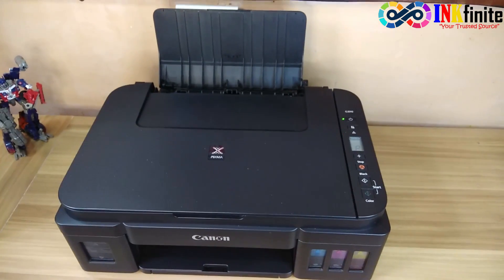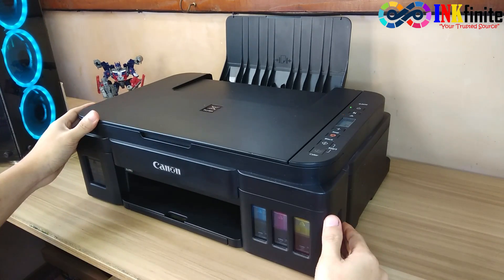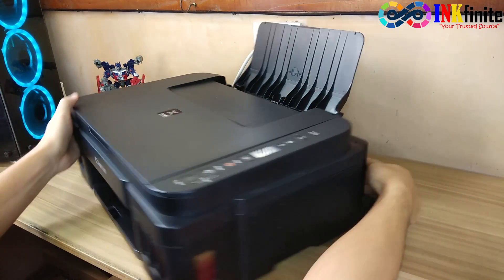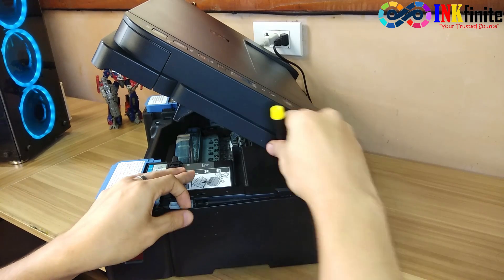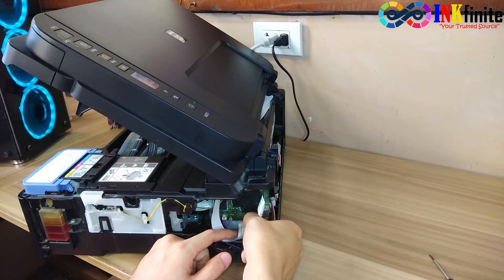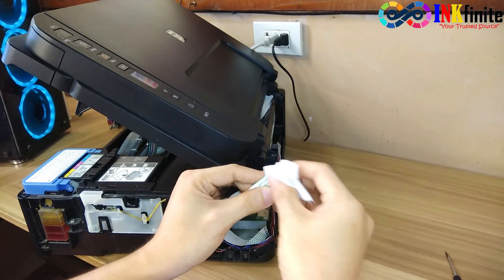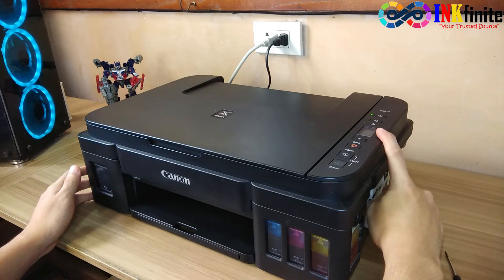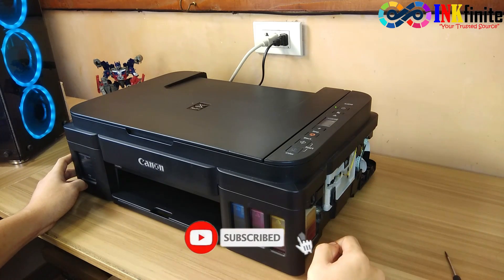How to Fix Canon G2010 Series P22 Error and Support Code 5011 5012 | INKfinite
In this video, we'll show you how to fix 5011 and 5012 errors also known as the P22 error on the Canon Pixma printer model. Learn more about printer repair on our YouTube channel

🏆 How I Rank My YouTube videos using these Amazing tools!
➡️ TubeBuddy: FREE YouTube SEO Tool (Chrome Extension)